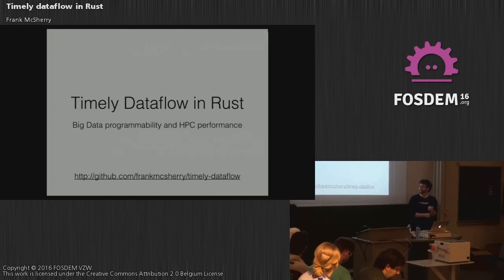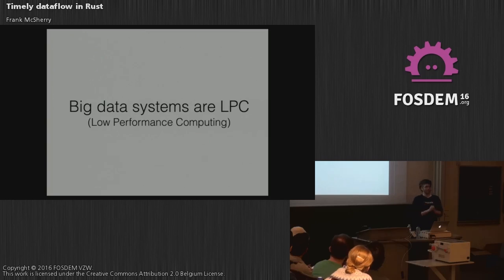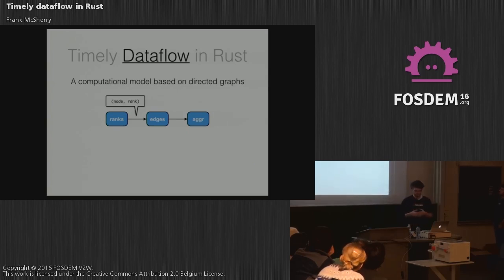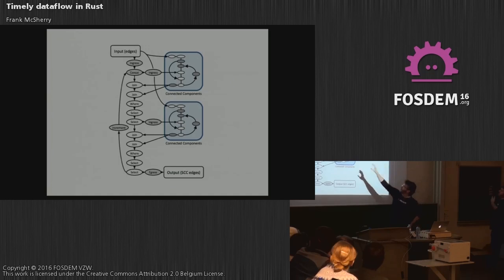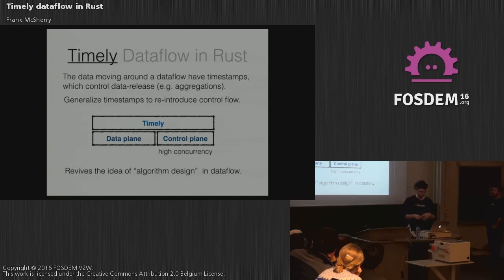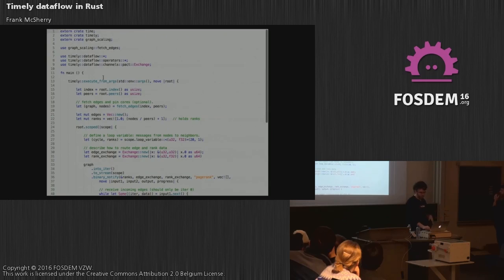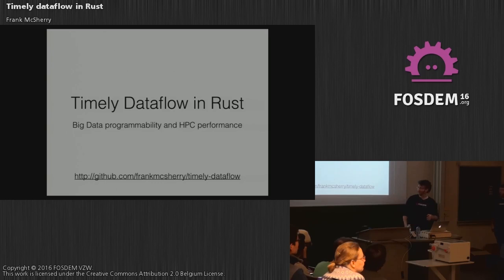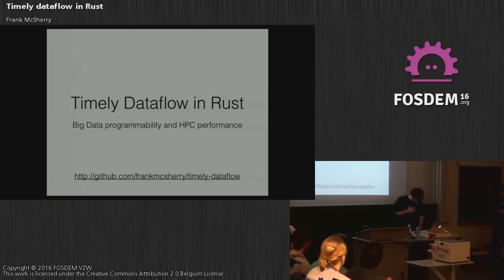FOSDEM 2016 - Aw1126 - Timely Dataflow In Rust